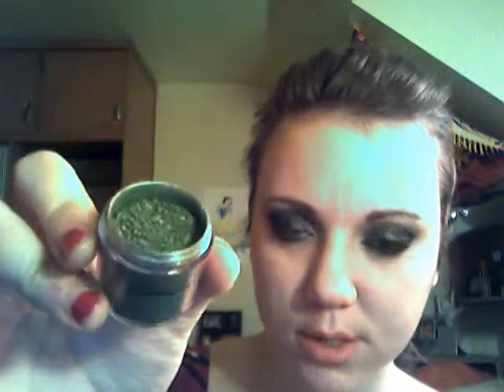Part 2: Holiday Greens makeup tutorial